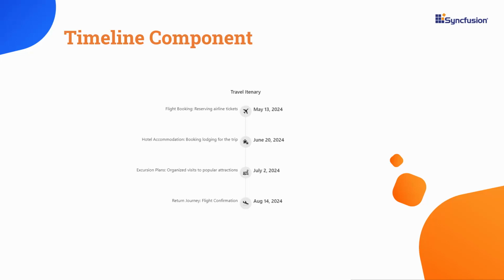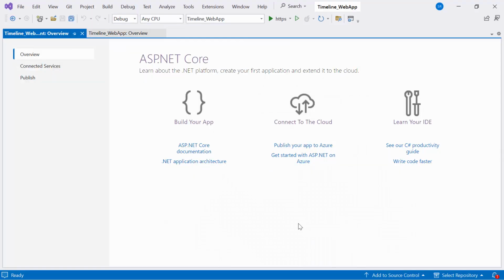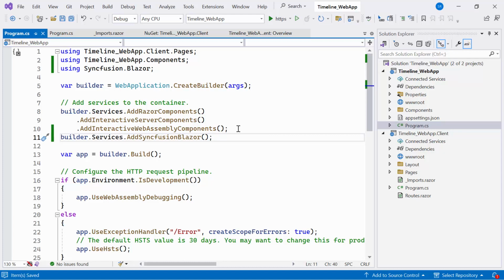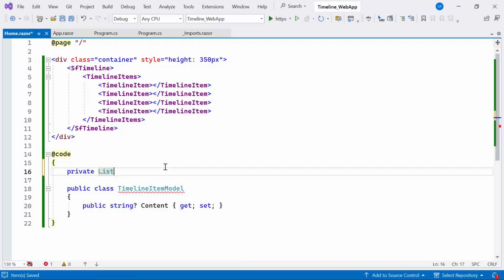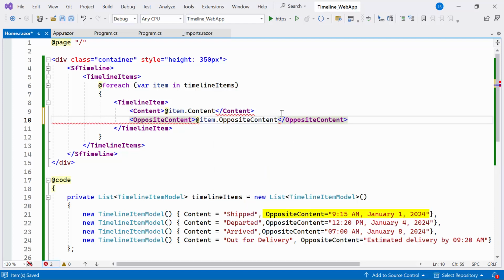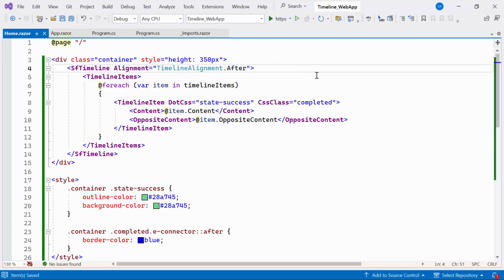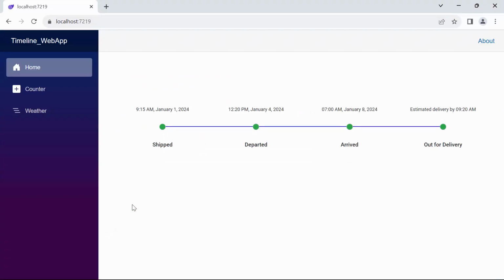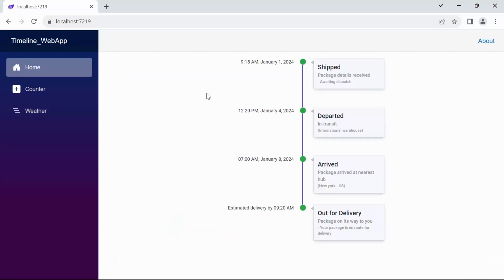Getting Started with the Blazor Timeline Component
Learn how to get started with the Syncfusion Blazor Timeline component. This video demonstrates how to add the timeline component to a Blazor web app and customize it.

The Blazor Timeline is a tool to display a series of data in chronological order, providing a visually compelling and user-friendly experience. It showcases user activities, tracking progress, narrating historical timelines, and more. It includes several built-in features, such as orientation, opposite content, item alignment, reverse timelines, and template customization.
The Blazor Timeline component has two orientation modes: Horizontal: Displays items side-by-side. Vertical: Default orientation that displays items stacked.

The Blazor Timeline component supports aligning the items’ content and opposite content as follows: Before: Align the item content to the left (or top for horizontal orientation) and the opposite content to the right (or bottom). After: The default alignment aligns the item content to the right (or bottom for horizontal orientation) and the opposite content to the left (or top). Alternate: Align the content of the first item to the right and the opposite content to the left, and vice versa for subsequent items. Alternate Reverse: Align the content of the first item to the left and the opposite content to the right, and vice versa for subsequent items.

Timeline allows you to set icons, background colors, or images to customize the appearance of the dots associated with each timeline item. Display timeline items in reverse order, considering the alignment of items.

The Blazor Timeline component supports templates to customize the default appearance, including styling the dot items and templated content. Customizing the shape, outline color, and spacing of the dot items enhances their appearance and makes them stand out. You can also customize the size, color, and dashed styling of the connector for each item.

Bookmarks
[00:00] Introduction
[01:42] NuGet package installation
[03:00] Add Syncfusion Blazor Timeline component
[03:39] Customize the Blazor Timeline component appearance